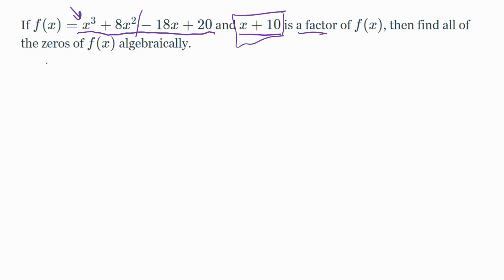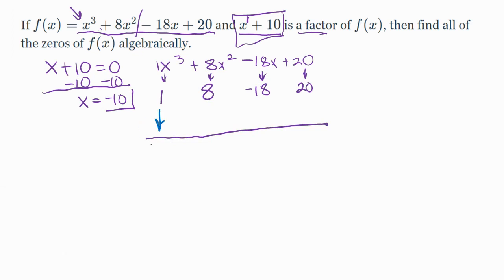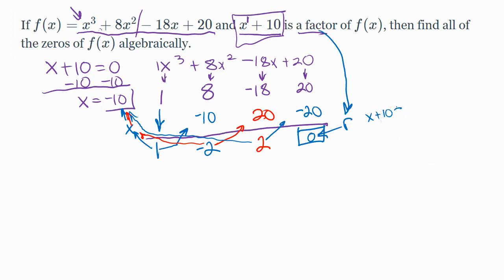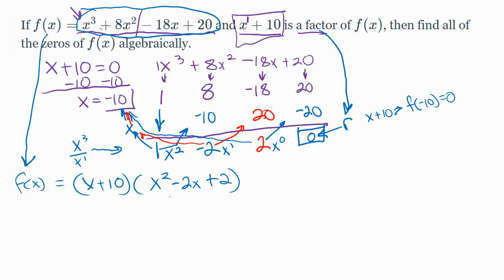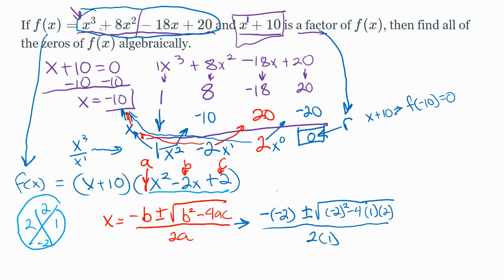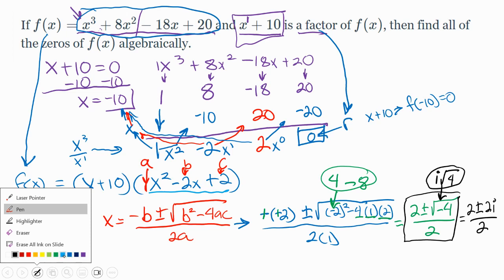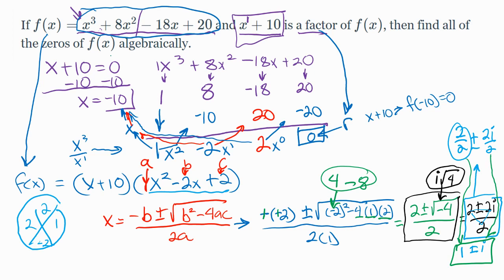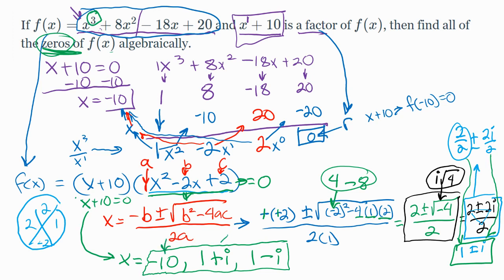Find All Complex Solutions of Polynomial Given a Factor | Synthetic Division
In this lesson we learn how to solve for all complex solutions of a polynomial algebraically when provided with a factor of the polynomial. We use synthetic division to divide out our first linear factor, and then the resulting quadratic requires use of the quadratic formula to identify our two complex solutions.